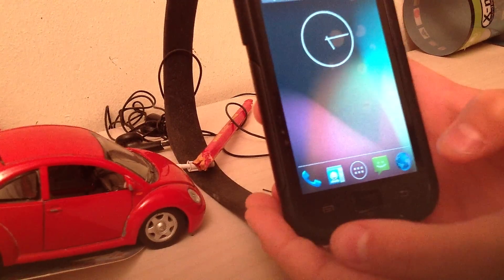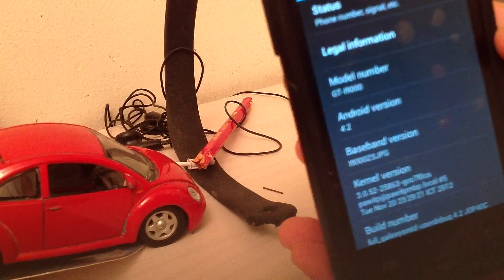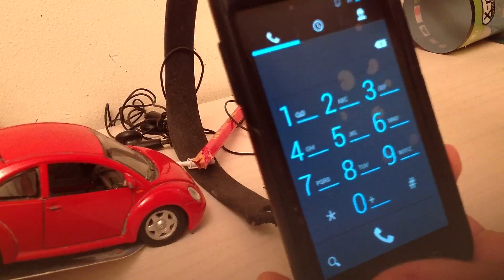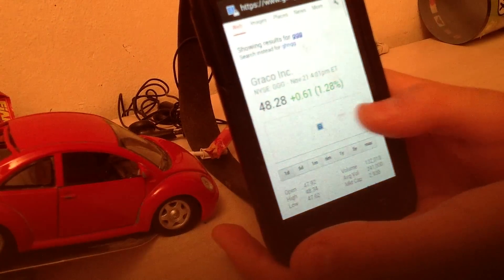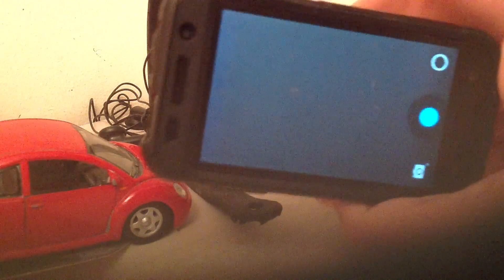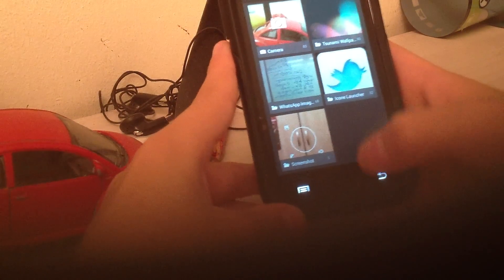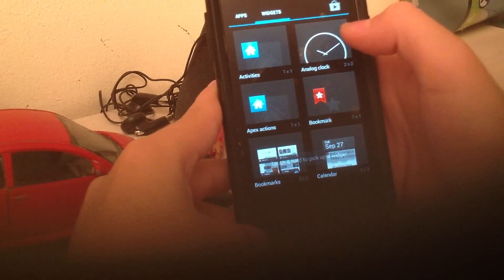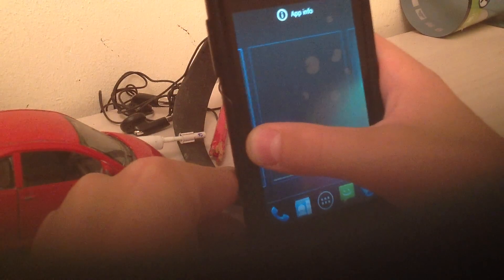CyanogenMod 10 rom: jelly bean 4.2 galaxy s GT i9000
here you see my galaxy s GT i9000 with jelly bean 4.2